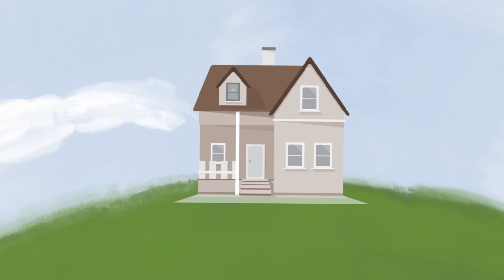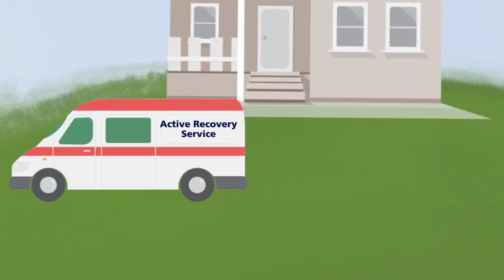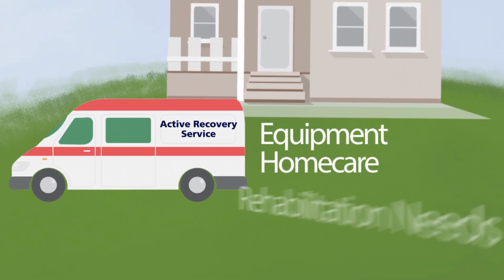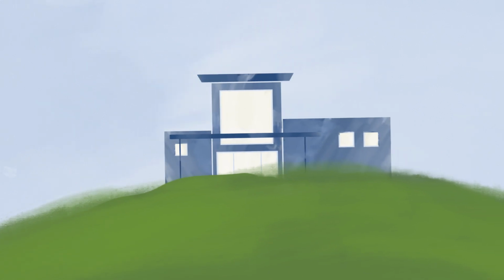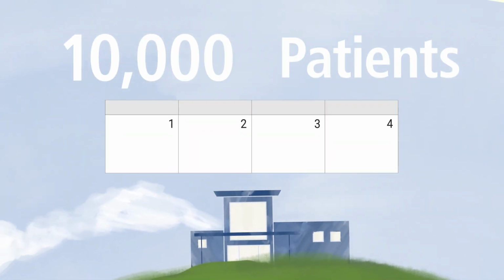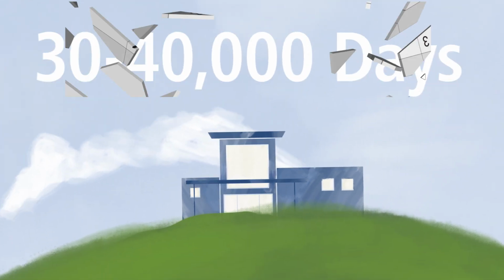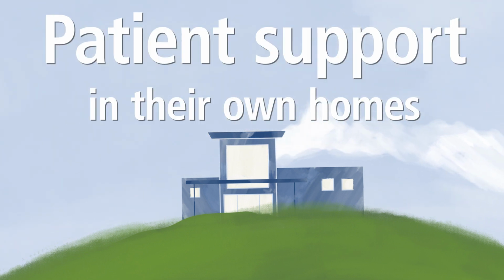Focusing on Patients – Not Hospital Procedures – During Discharge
The challenge: Focusing on patients – not hospital procedures – during discharge from the hospital.
Sheffield Teaching Hospitals flipped things around for patient discharge. They focused intently on the patient’s specific needs at home rather than the traditional hospital rehabilitation protocols. This led to more accurately meeting the care needs of a patient’s home life, which reduced in-bed days and lowered the overall cost of care.